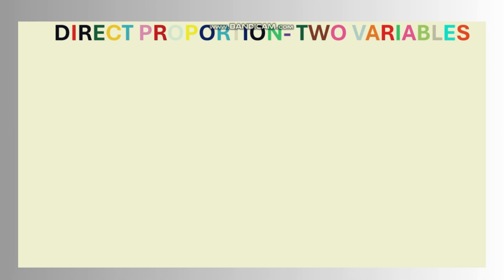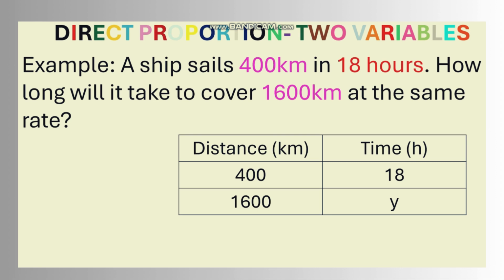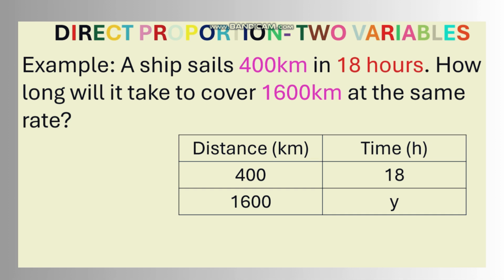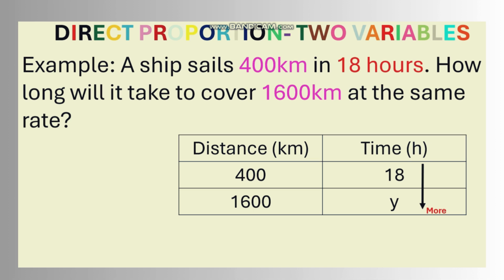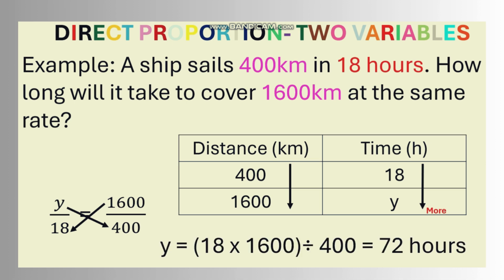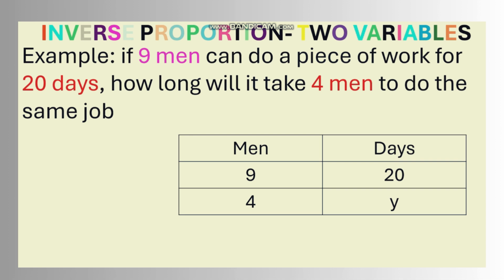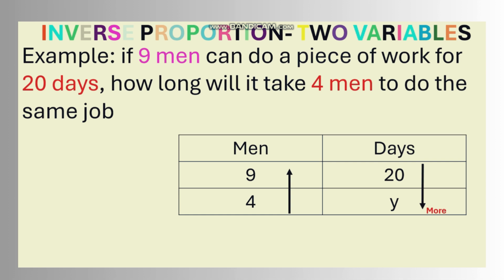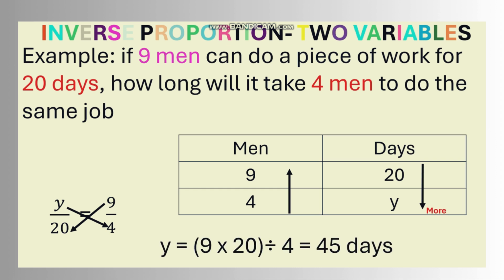Direct and Indirect Proportion